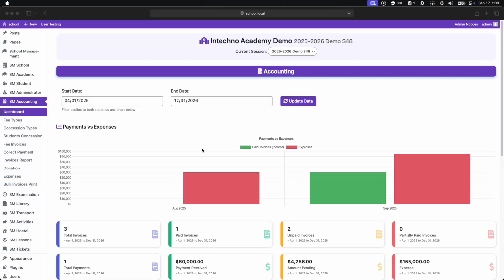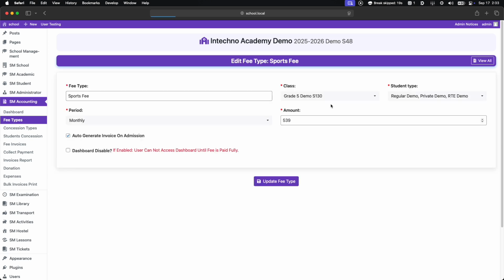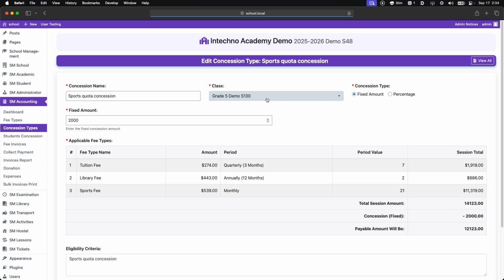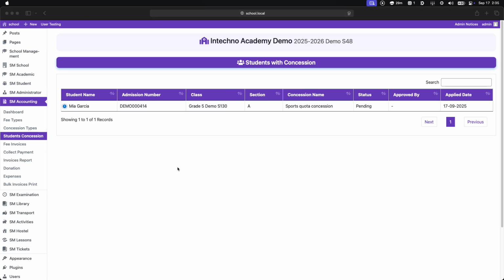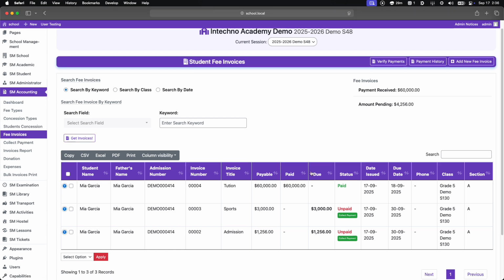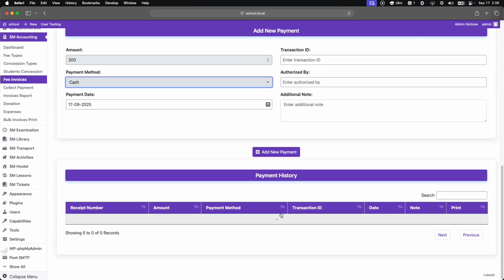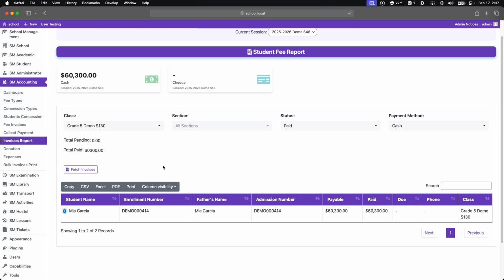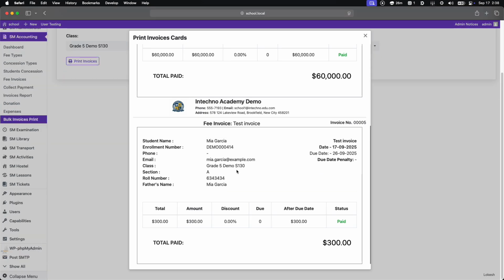How to Use SM Accounting Module in School Management Plugin | SM Accounting Features Explained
In this video, we’ll explore the SM Accounting Module of the School Management System Plugin for WordPress. 💰 This module is designed to simplify fee management, concessions, invoices, donations, and expenses — making your school’s financial workflow seamless and paperless.

✅ What You’ll Learn in This Video:

📊 Dashboard – Quick overview of school finances.
💵 Fee Types – Create and manage different fee structures (tuition, admission, books, transport, etc.).
🎟️ Concession Types – Define concession categories for students.
🎓 Student Concessions – Assign fee concessions to specific students.
🧾 Fee Invoices – Generate invoices for student fees with full details.
💳 Collect Payment – Record fee payments, partial payments & balance updates.
📑 Invoice Reports – Track payment history & pending dues with detailed reports.
📉 Expenses – Record and monitor school expenses.
🖨️ Bulk Invoice Print – Print multiple invoices at once for efficient record-keeping.

💡 Why Choose This Plugin?
✔️ Complete school accounting in one module
✔️ Easy fee collection & automated invoice generation
✔️ Bulk printing & reporting saves time

accounting module WordPress, school fee management plugin, collect payments WordPress, fee invoices plugin, school ERP accounting, manage donations school ERP, track expenses WordPress plugin, bulk invoice print WordPress, student concessions plugin